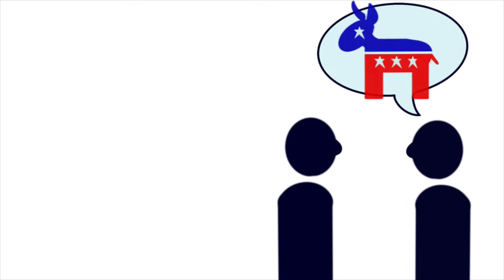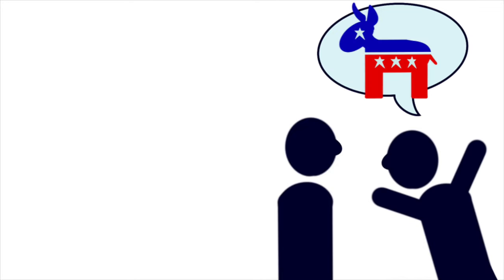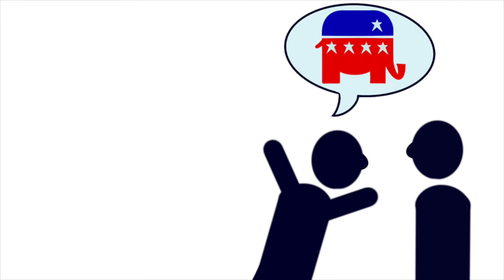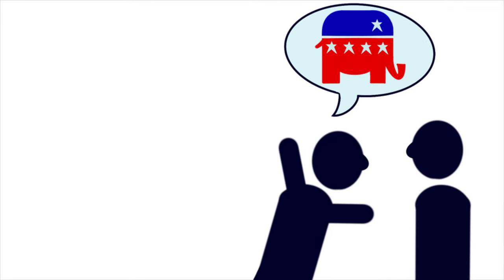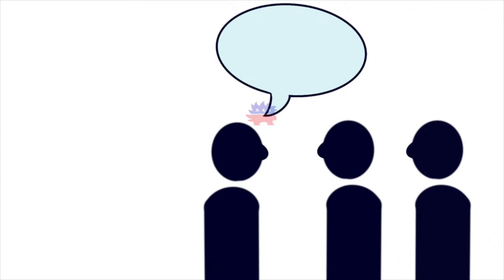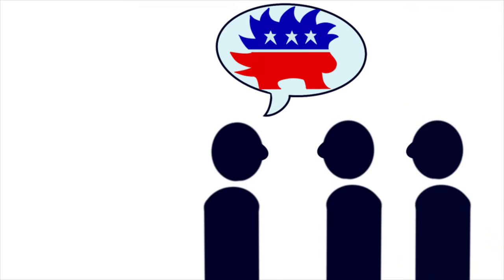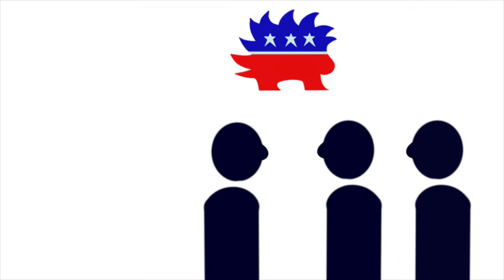You Do Not Suspend Judgment